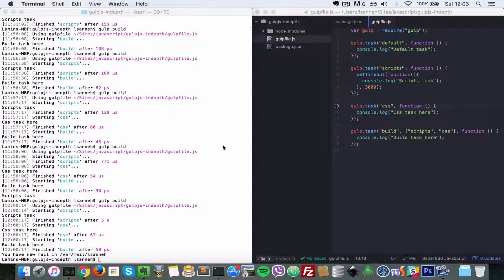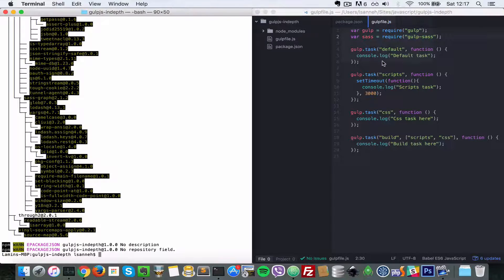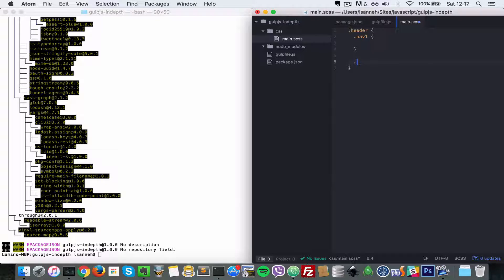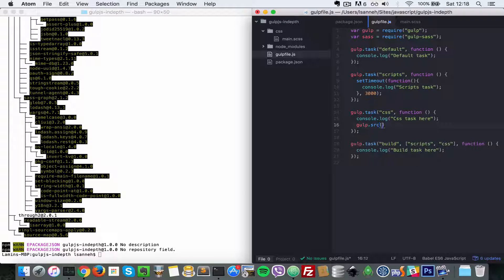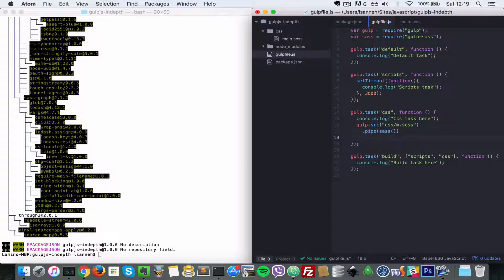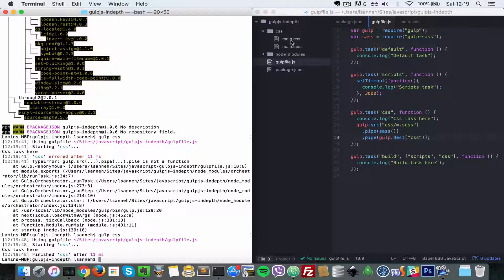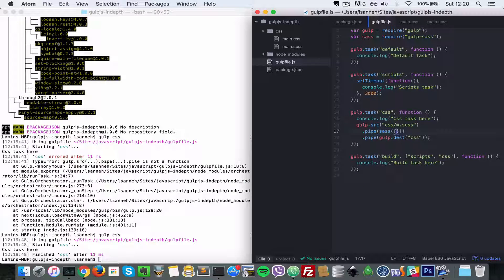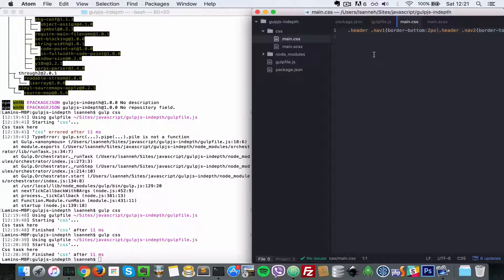GulpJs Beginner Tutorials Indepth - 3 Compiling sass:scss into css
lets see how to inclu gulp-sass, a gulp plugin to help us convert or compile scss/sass into regular css for the browser.